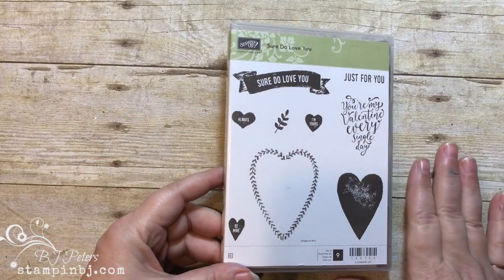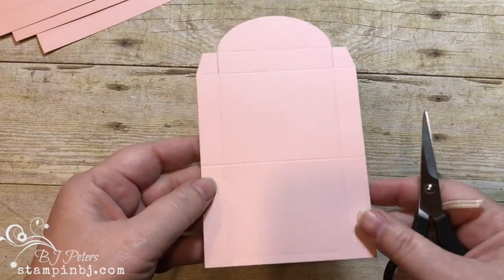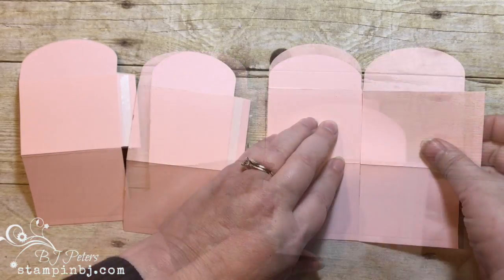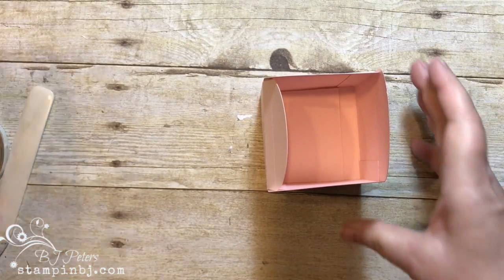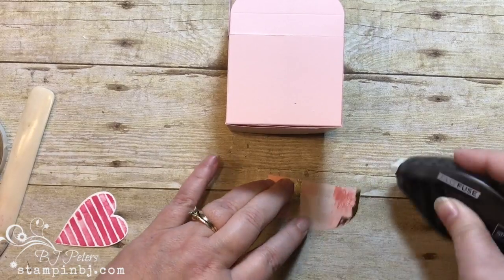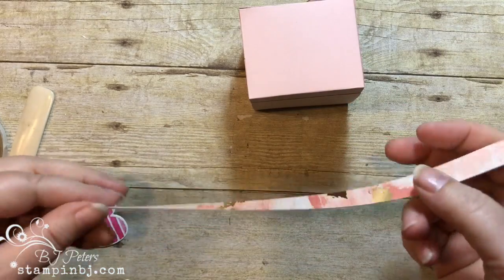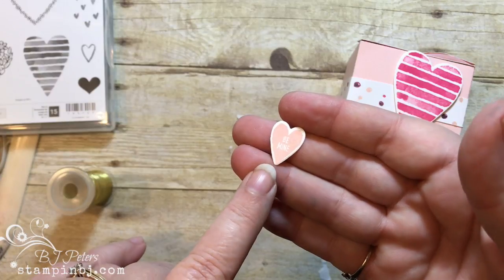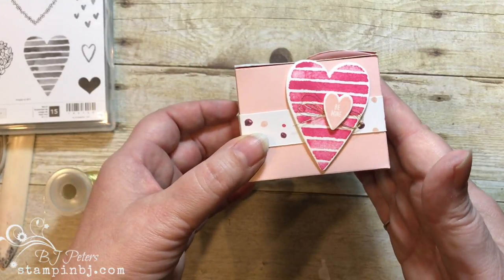Adorable Lots to Love Valentine Box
You are going to Love this simple box made with the Lots to Love Box framelits!   You will easily be inspired by this simple video and will want to use the box for table favors (i.e. wedding & shower), gift cards, candy treats and so much more!